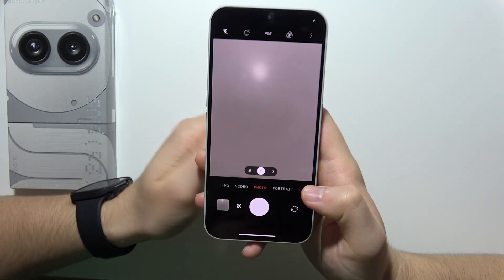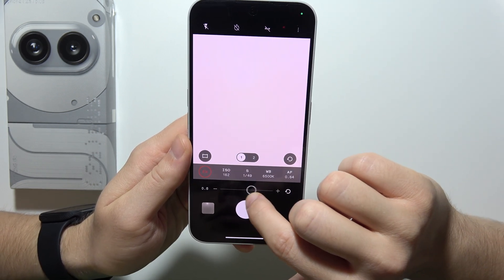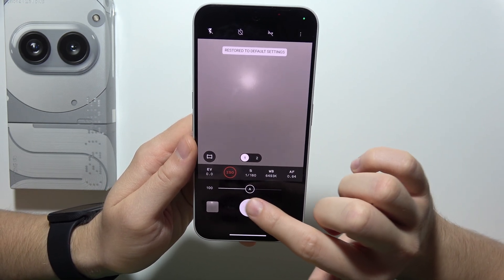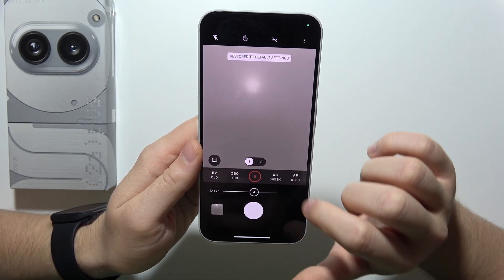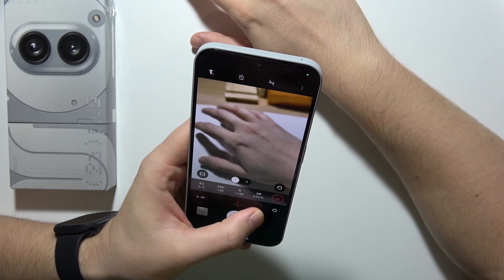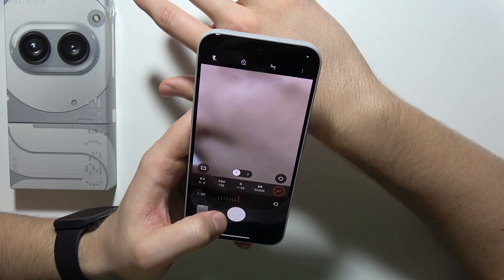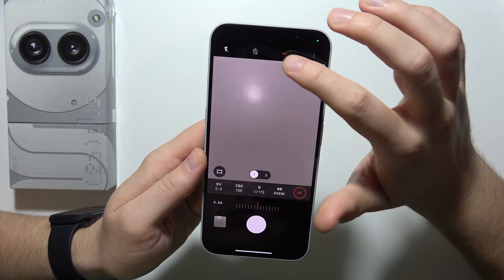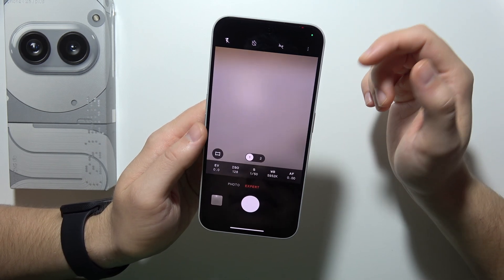Nothing Phone 2a Plus: How to Use Camera Pro Mode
Discover how to use the Camera Pro Mode on your Nothing Phone 2a Plus for more control over your photos. Pro Mode allows you to manually adjust settings such as ISO, shutter speed, focus, and white balance to capture the perfect shot. Follow these steps to access and make the most of Pro Mode on your Nothing Phone 2a Plus. Elevate your photography skills and take stunning, personalized photos!